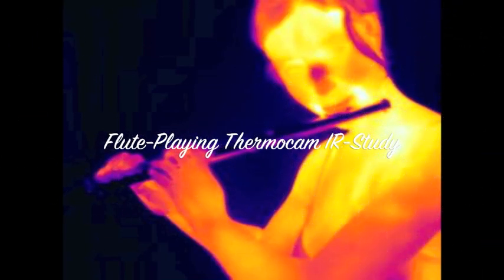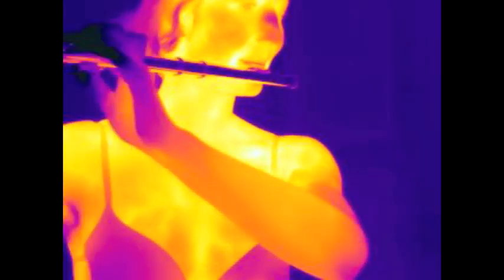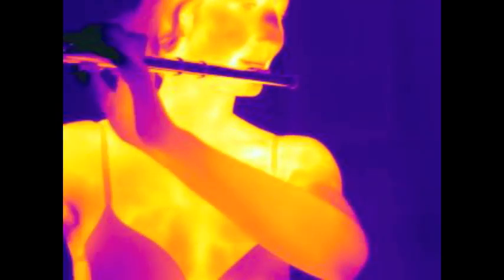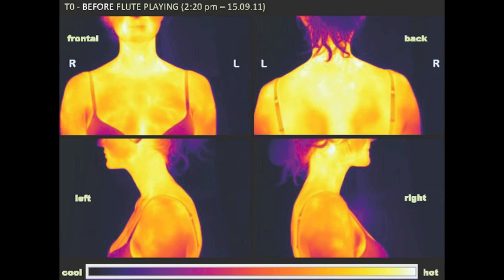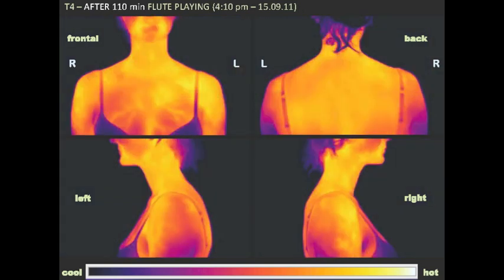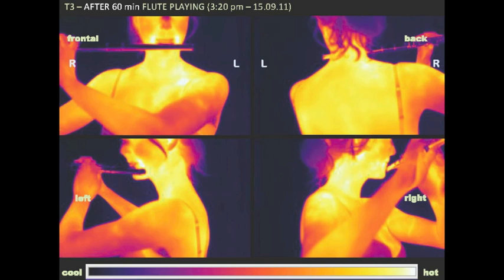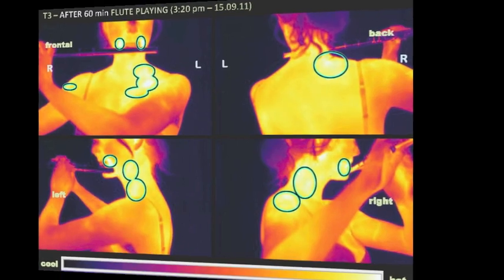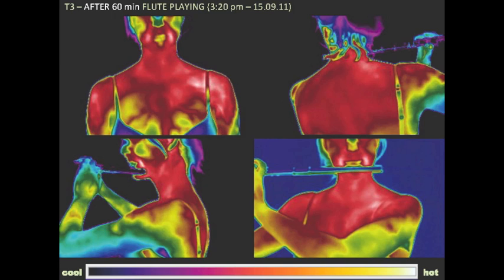Flute Performance | Muscle Activity | Thermography Research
: Thermo imagines are showing the temperature of the skin, which is correlated with the appropriate muscle activity below.  White and lighter colors indicate warmer areas.

Goal of further studies is to support musicians in more economic and ergonomic playing.